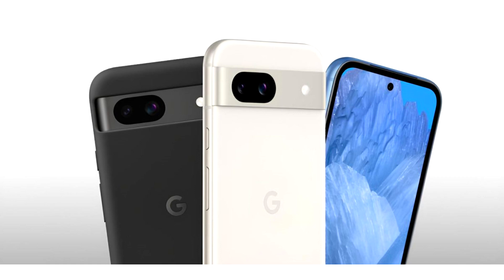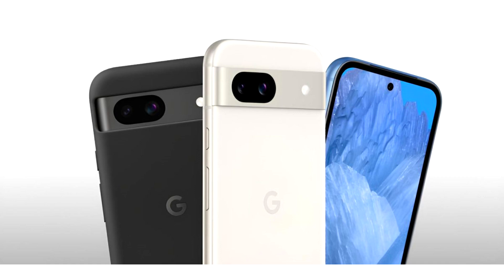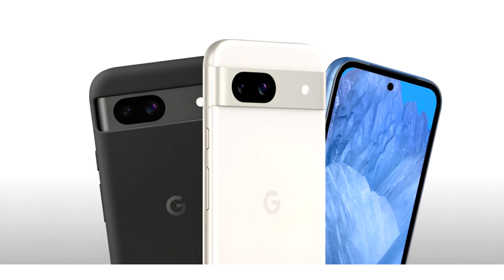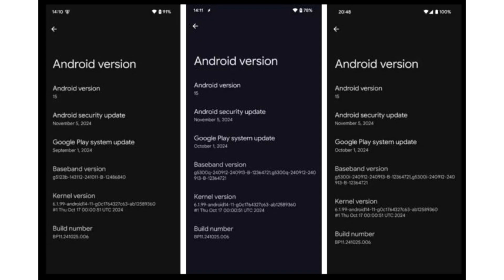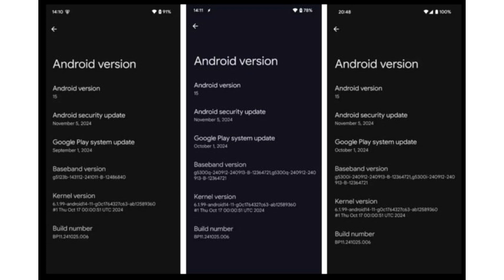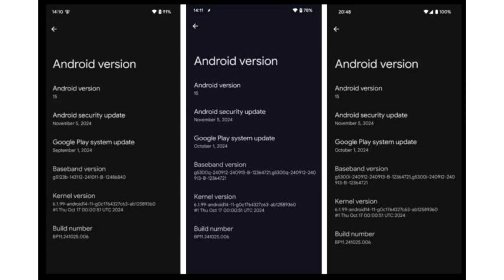Google Android 15 QPR2 Beta Release Brings A Major Kernel Version Upgrade For All Tensor Powered Pix